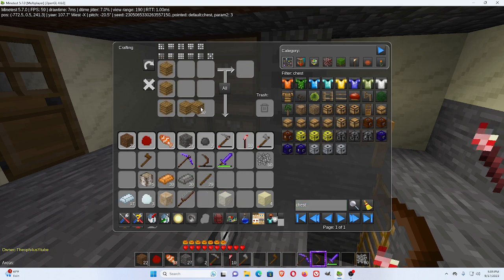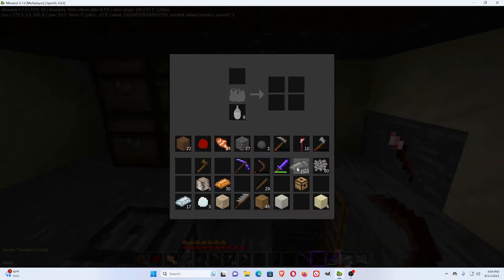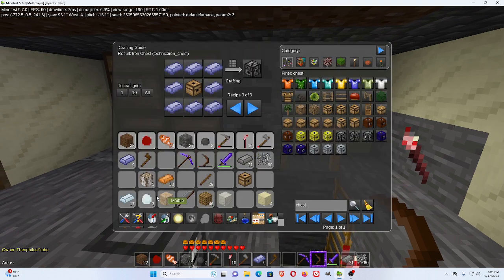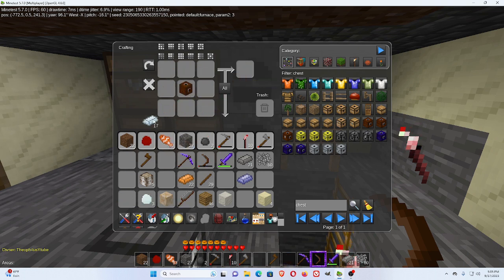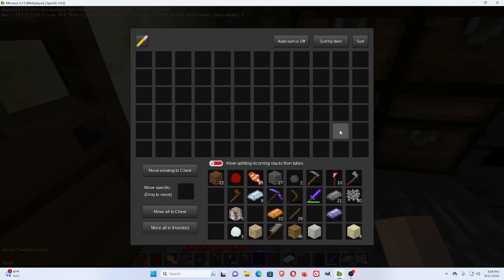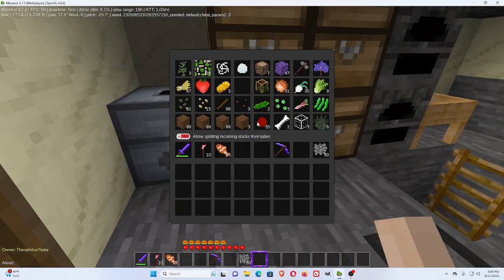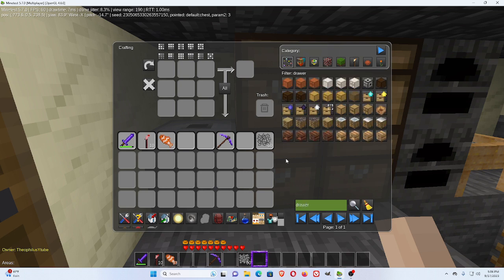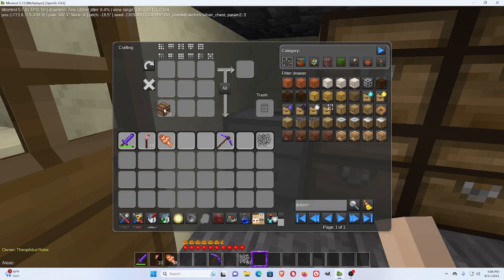5 Solving Your Minetest Storage Needs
5 Solving Your Minetest Storage Needs
I said 9 ingots but it should have been 8.